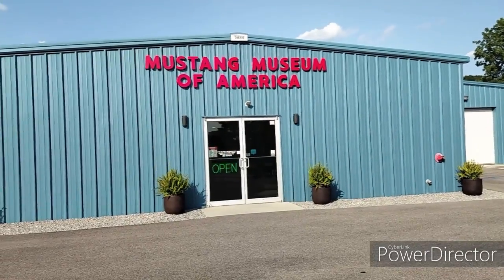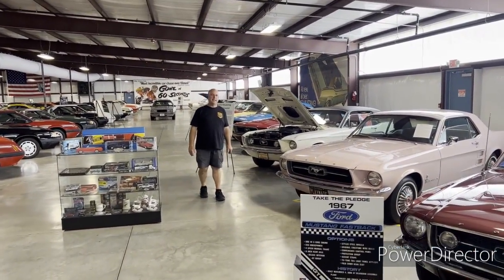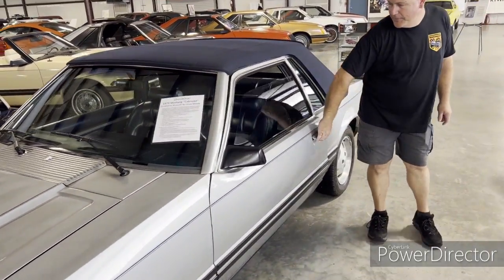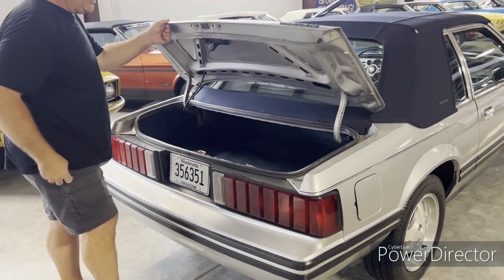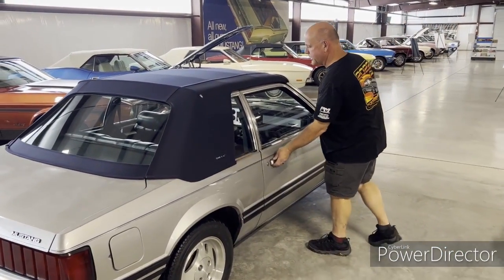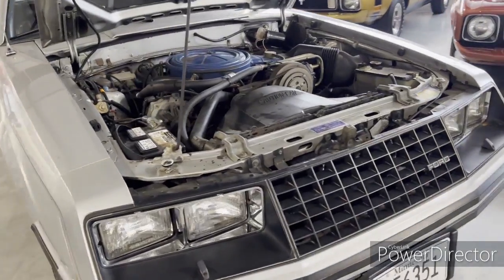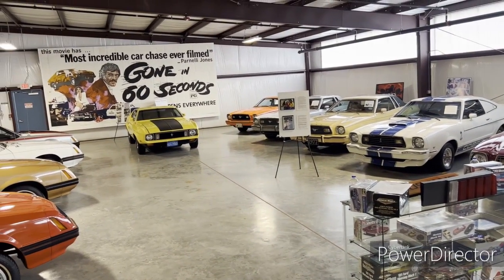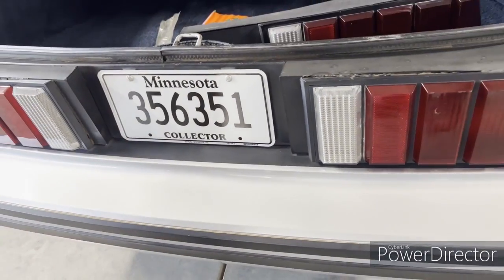1 of 1 1979 Cabriolet Mustang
1979 Ford Mustang Cabriolet built by Ford Styling Department to be displayed at the 1980 Chicago, Detroit and New York Auto Shows. Ford Spent $24,500 in 1979 on this Mustang to create a "Cabriolet" show car. Ms. Noonan only drove it on nice days and today it has just over 40K original miles on it.